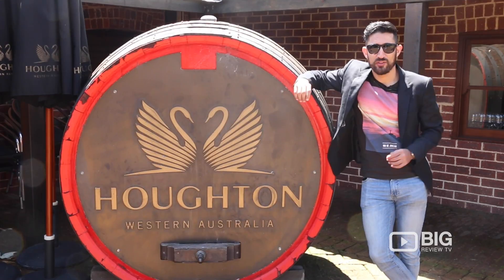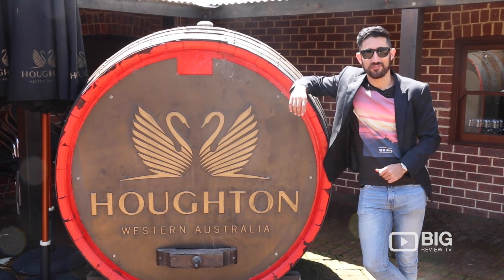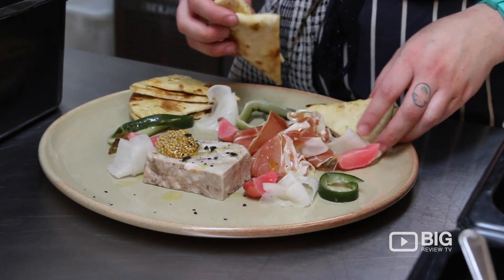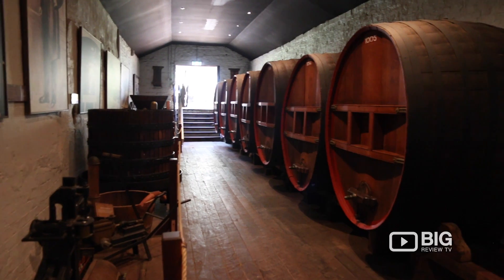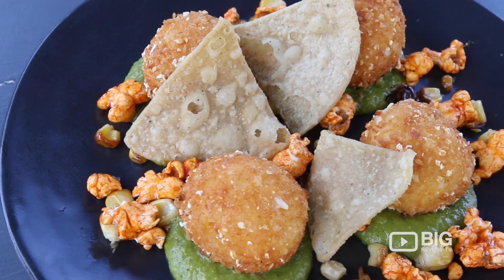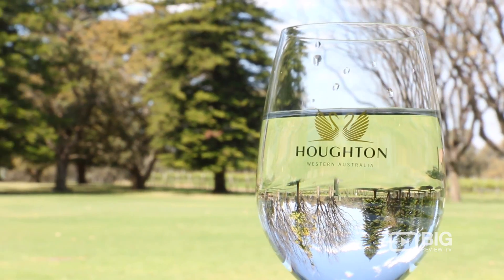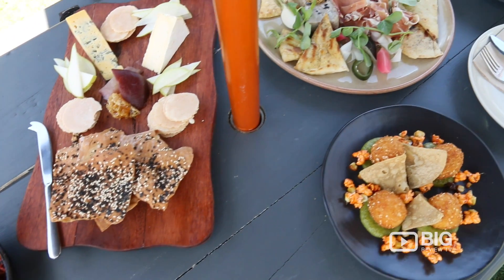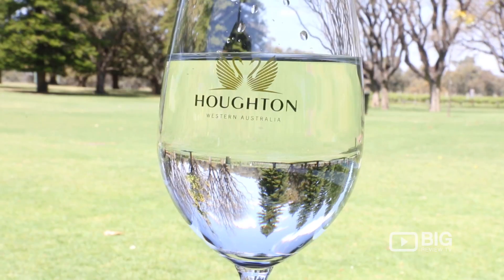Houghton Cafe and Restaurant in Perth serving Pasta, Pizza and Wines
Houghton Cafe is a casual vineyard bistro with a leafy outdoor courtyard, dishing up pasta, pizza and sharing platters.

Houghton Cafe
148 Dale Rd, Middle Swan WA Australia 6056